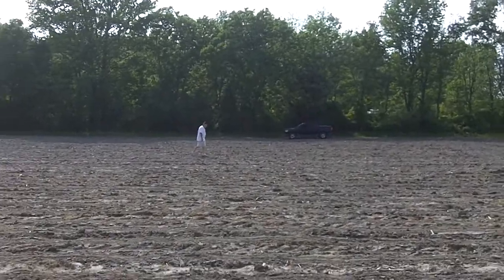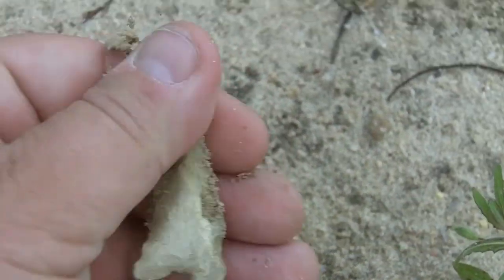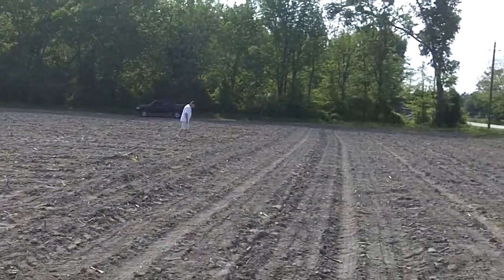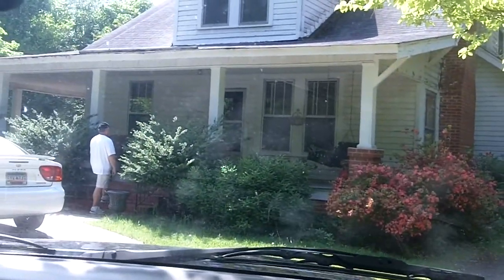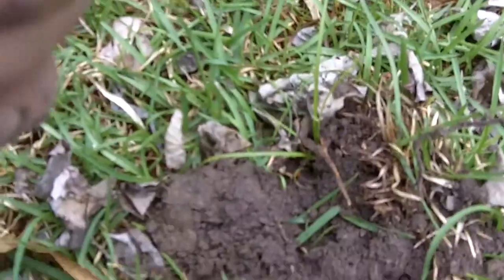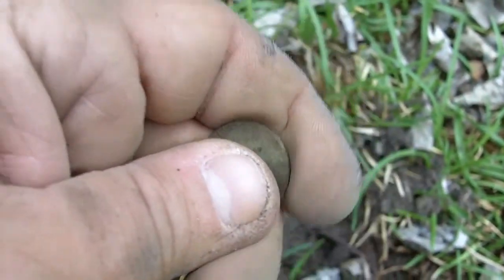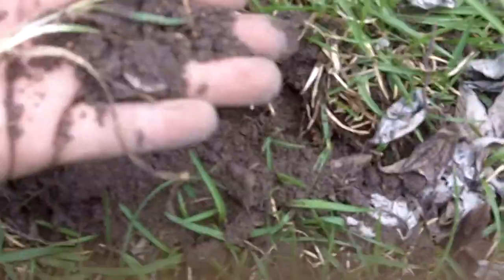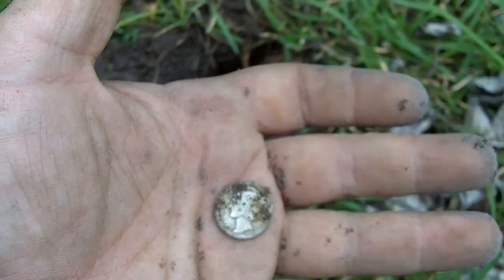Metal Detecting SC Hunt #23 "Arrowhead & Silver Search"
Dad and I went freestyling for a few hours after work and it paid off alittle,...for 1 of us atleast! Haha. This is just a short fast video. Thanks for following us along for our adventures. HH